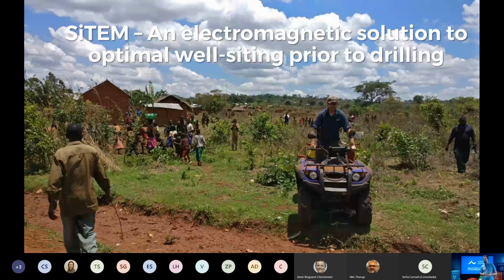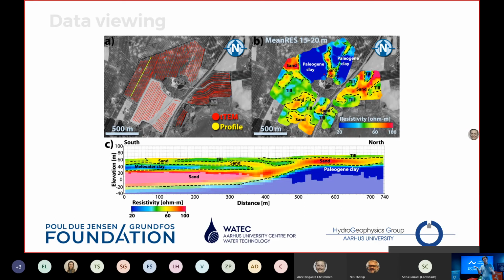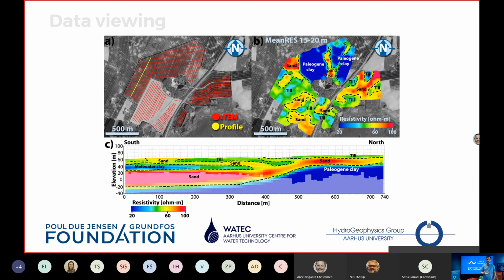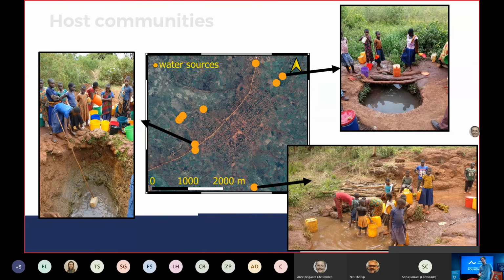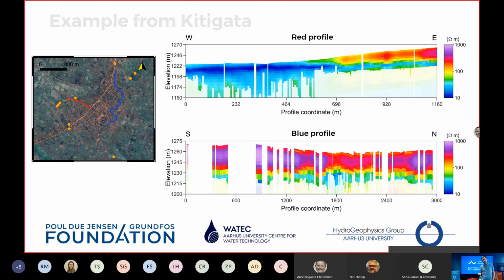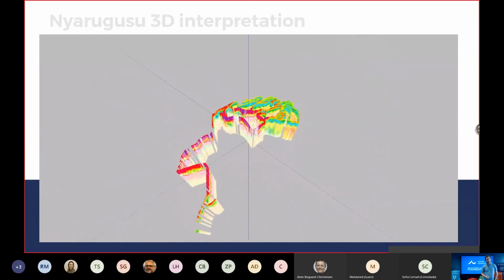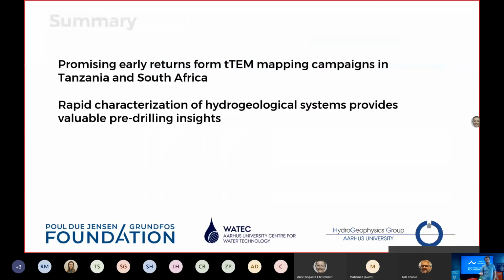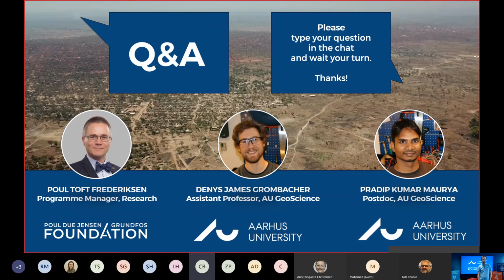Water dowsing with Science Data session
The Grundfos Foundation funds the development of a user friendly tool which will make it easier for decision makers and water service providers to locate and manage groundwater resources all over the world, and especially in developing countries. The tool supports data collection and enables 3D mapping and smart management of scarce water resources.